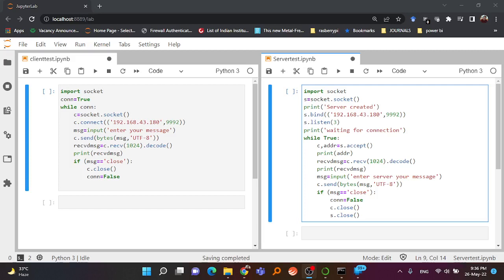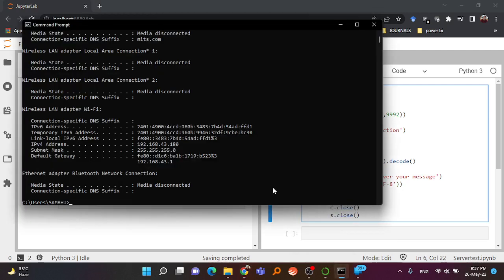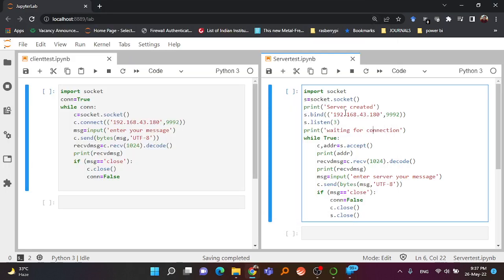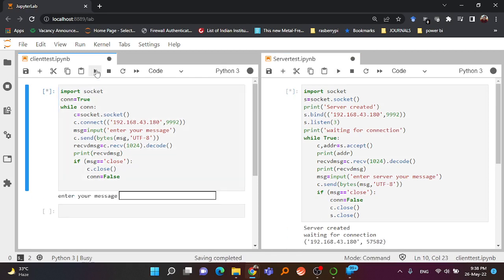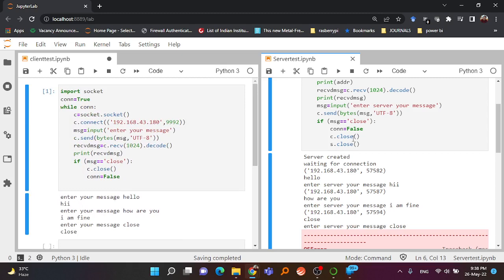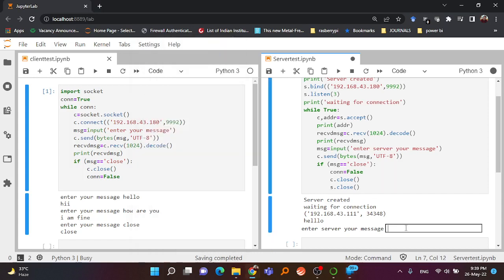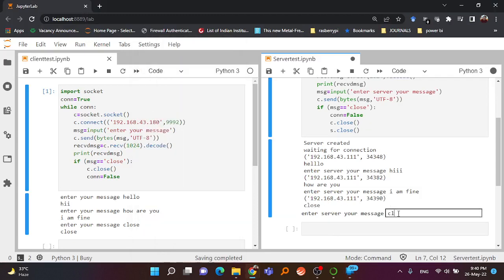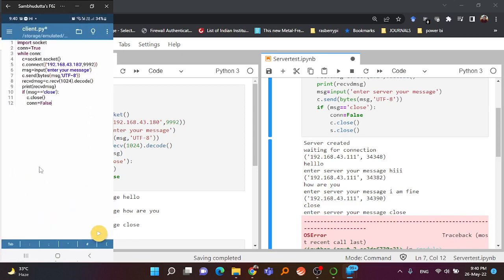Socket programming with Python-Part 2 || Server Client Programming || Chat bot with laptop to mobile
In this video I have explained how to use python for Server and Client programming. the same machine is used as Server and Client and create a chat bot. Also use your mobile as a client and do the chat bot.
I have also explained how you can send message from from client to server and print the message in Server.

PIR Sensor Interface with ESP 32|| Motion Sensor for Arduino|| ESP 32 Simple Program for Sensor